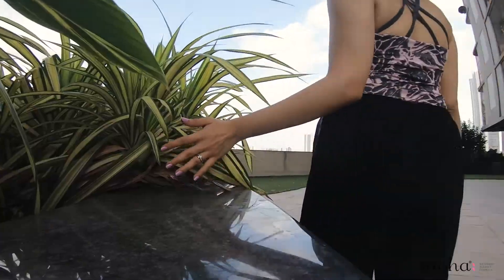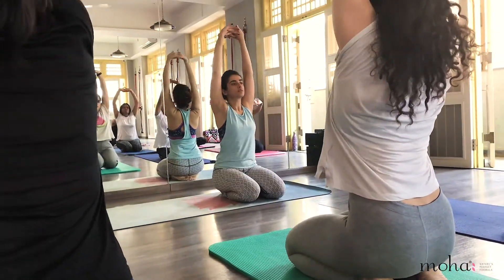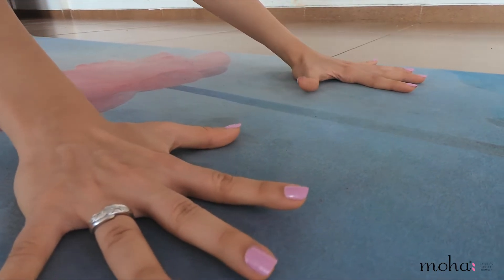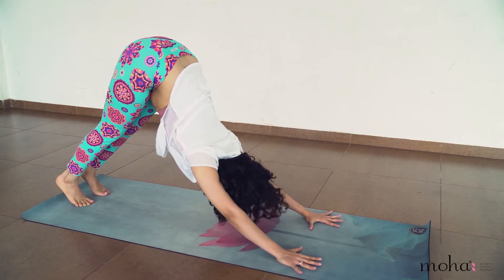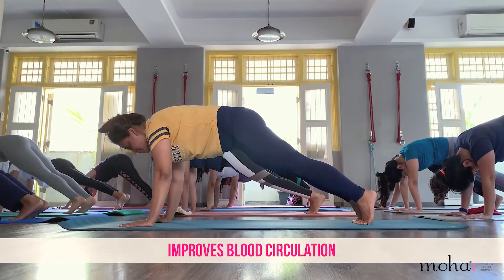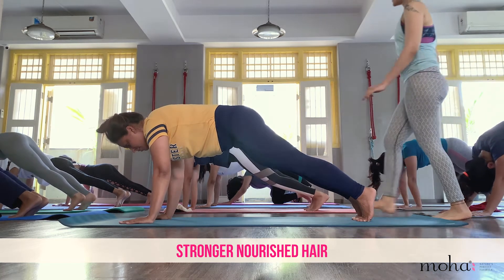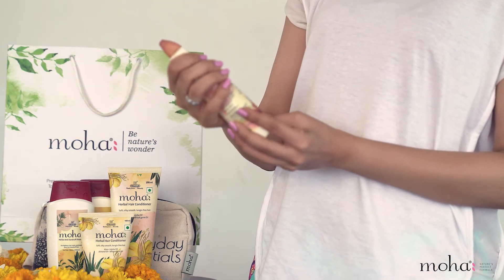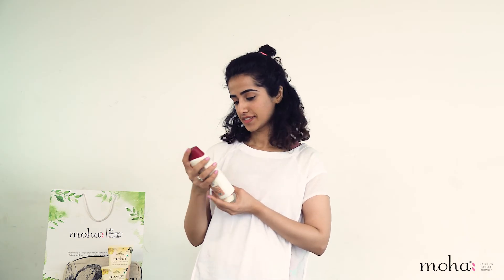Adho Mukha Svanasana | Hair tips by moha:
Practice Adho Mukha Svanasana commonly known as Downward Facing Dog Pose daily as suggested by yoga-expert @nishthabijlani.
It is an excellent yoga asana which on regular practice helps: •Improves blood circulation to your head.
• Improving hair health.
• Controls hair fall.
Practice Adho Mukha Svanasana daily 8-10 times morning or evening, as time permits, followed by weekly hair massage with moha: 5-in-1 Hair Oil for hair-fall control.

And it’s much suggested to introduce yoga to our life which is just not spending 1-hour on mat but is a way to life which will help deal with daily stress. .